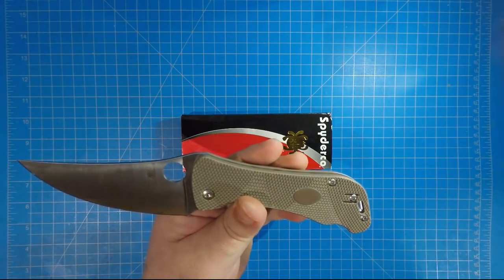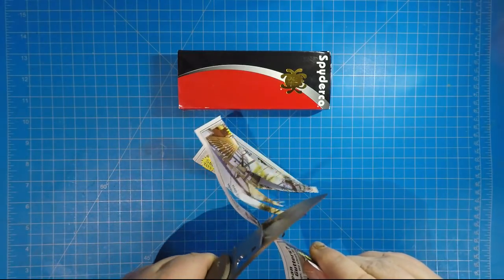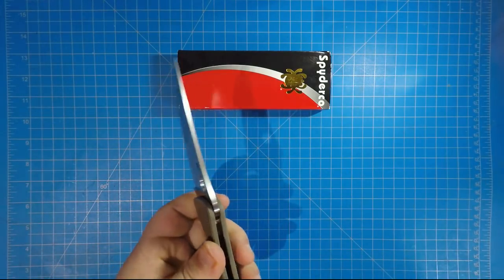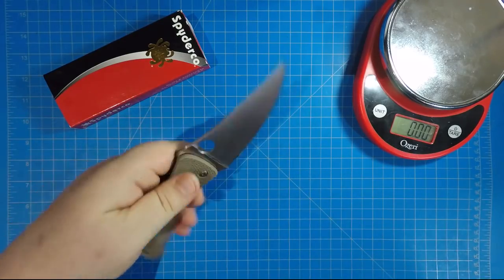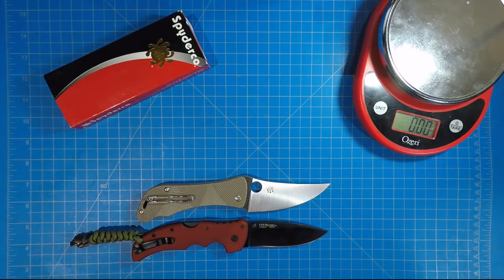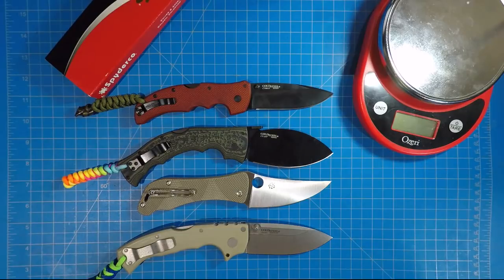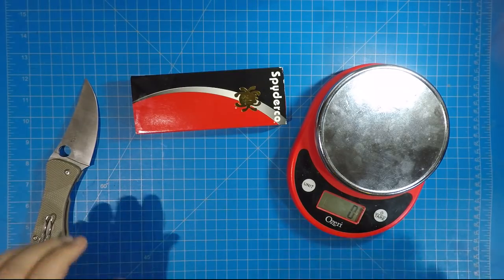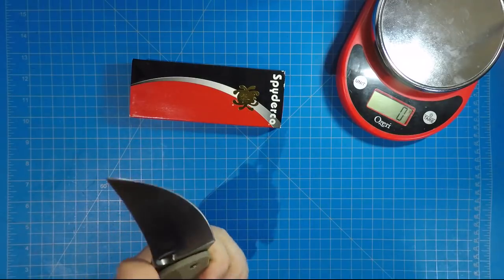Spyderco Hundred Pacer: That's How Far It Is To The Mailbox!!!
The Spyderco Hundred Pacer is awesome! Period! :)

If you would like to be on the list, it's just a matter of sending your address.

If you would like to send in items for the boxes, send them to: